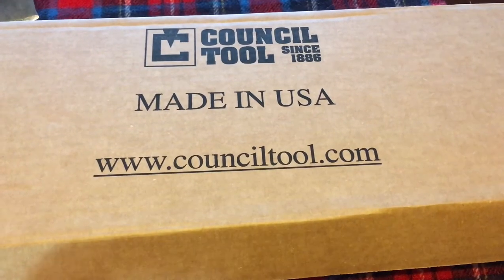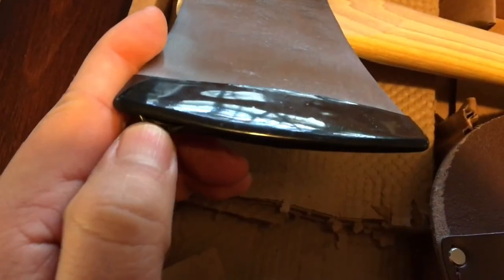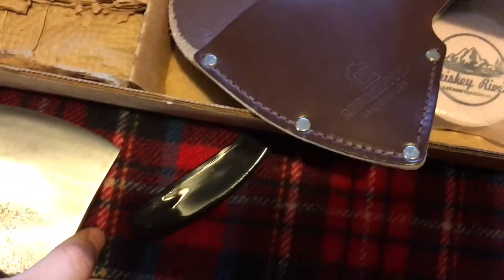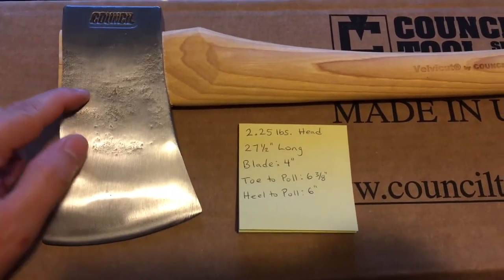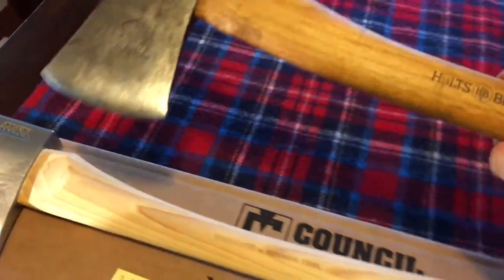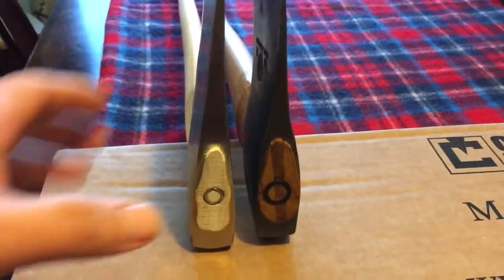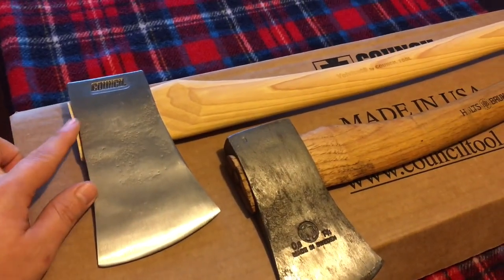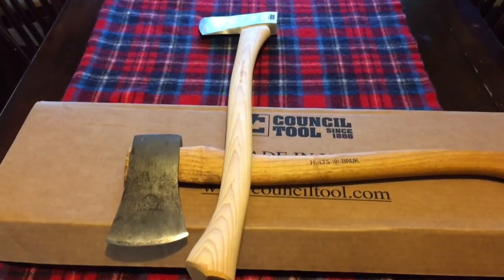Council Tool 27.5” Velicut Bad Boys Axe - I Like It!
I want to share my experience with you in case anyone is interested. I decided to purchase this axe, and I couldn’t be happier with the way this feels in my hands. For some reason the Bad Boys Axe feels better than the Woodcraft axe in MY hands, might be the balance, length, and my body type. Next is to treat the handle and leather sheath.